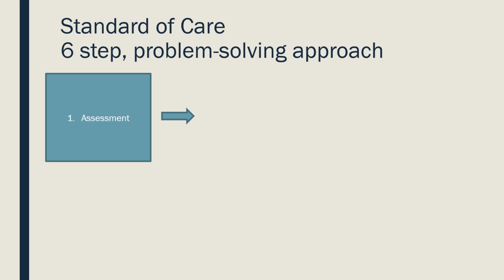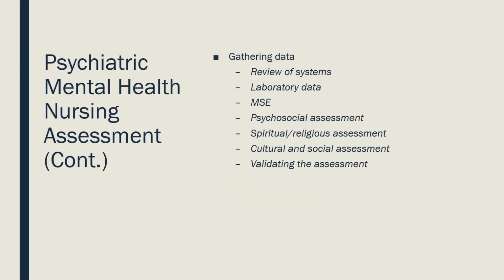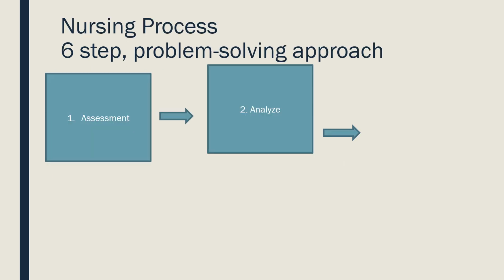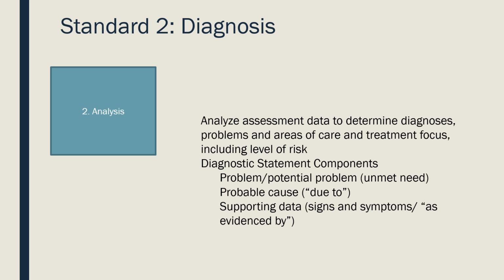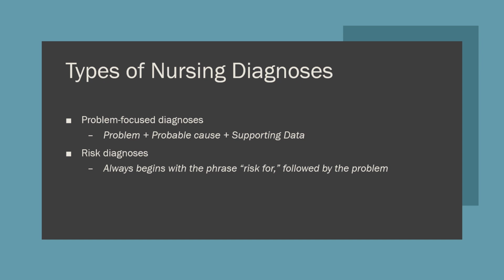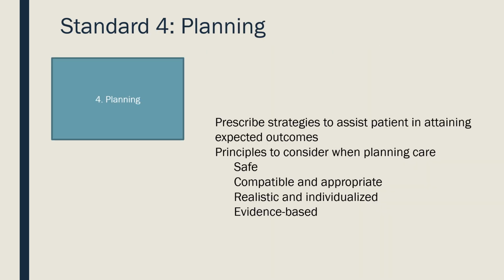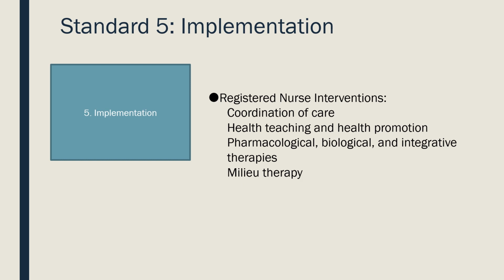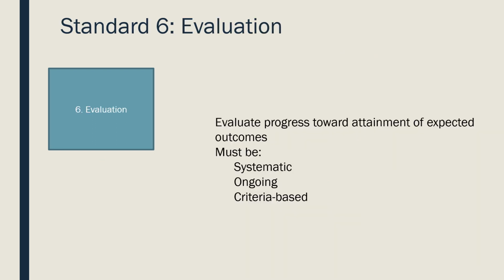Chapter 7 The Nursing Process and Standard of Care (2023)